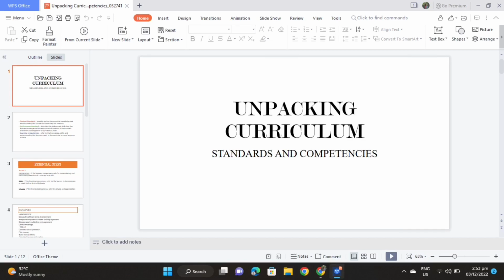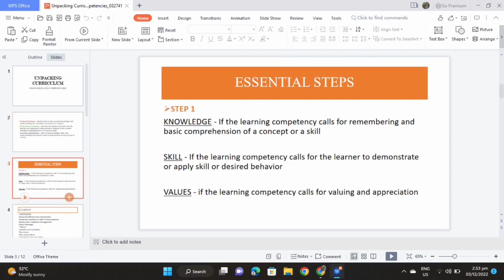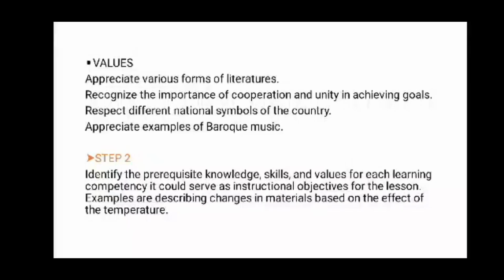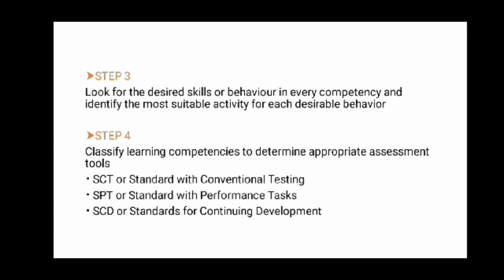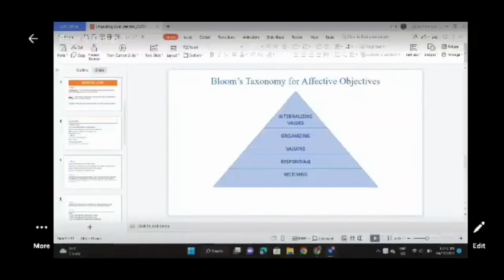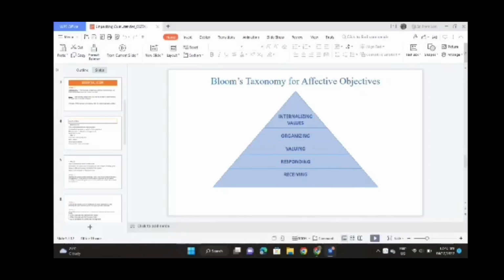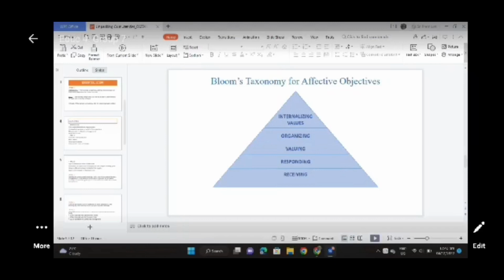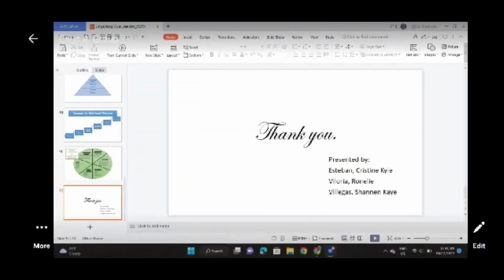UNPACKING CURRICULUM standards and competencies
To all beed-2 please write your name in comment section that will be your attendance thankyou🌸